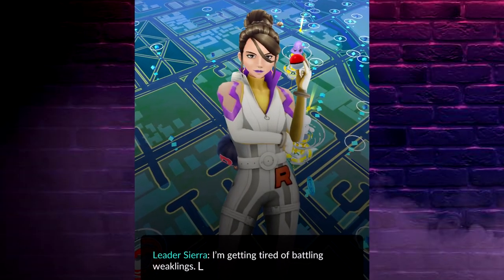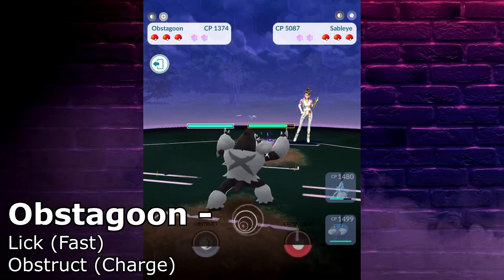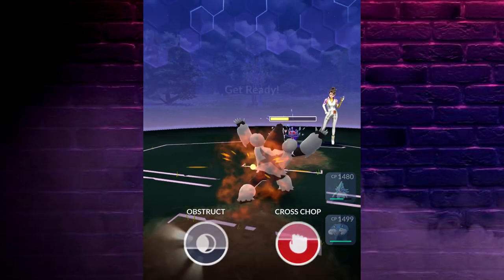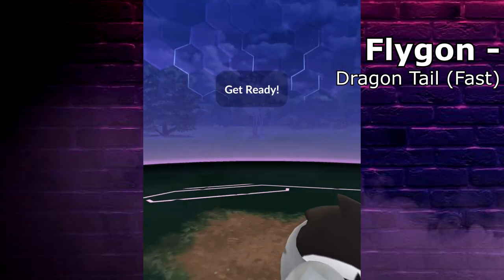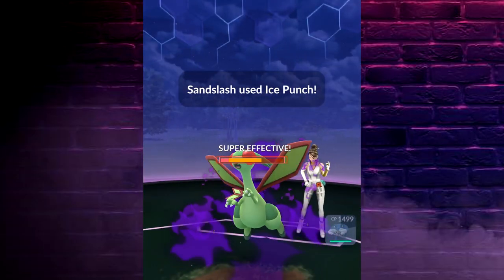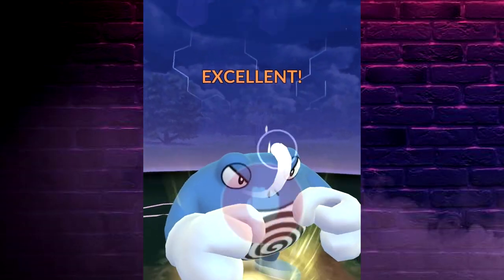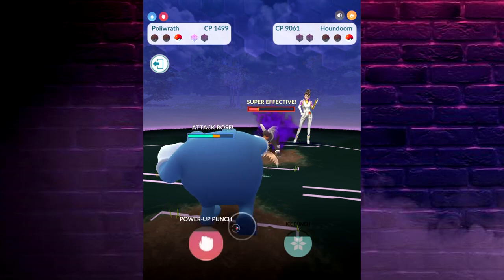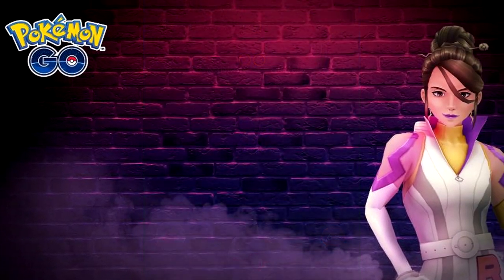How to Beat Sierra NEW Shadow Sableye Team in Pokemon GO!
How to Defeat Team GO Rocket Leader Sierra with her new Shadow Sableye lineup in Pokemon GO!